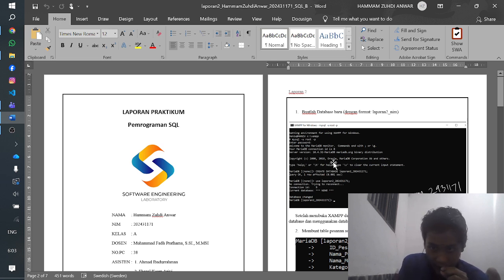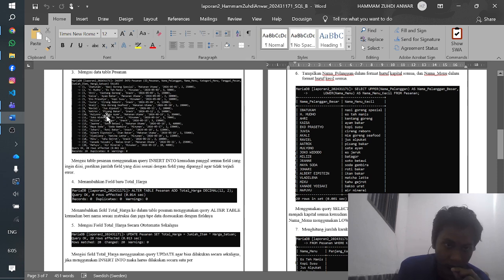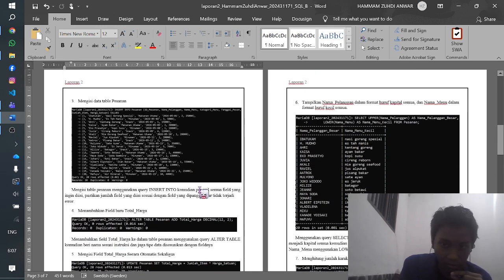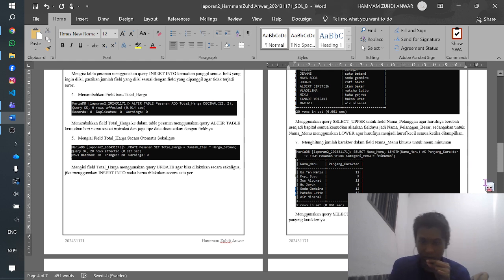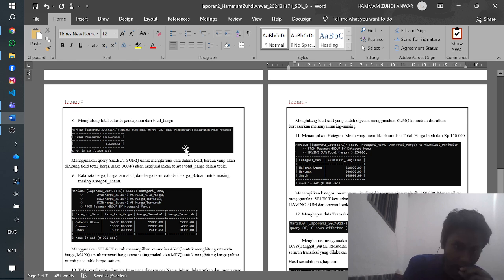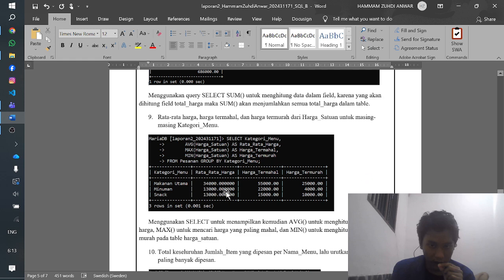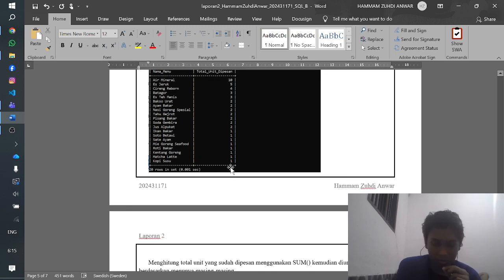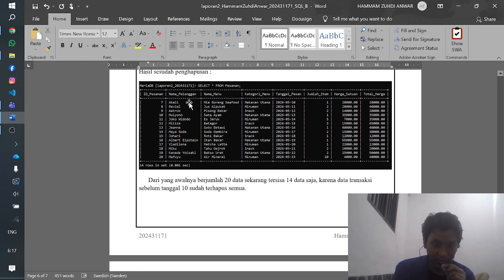202431171 HammamZuhdiAnwar Laporan2 Pemograman SQL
Tugas Video penjelasan laporan praktikum 2 mata kuliah pemograman SQL A